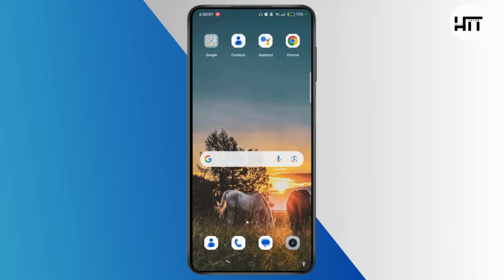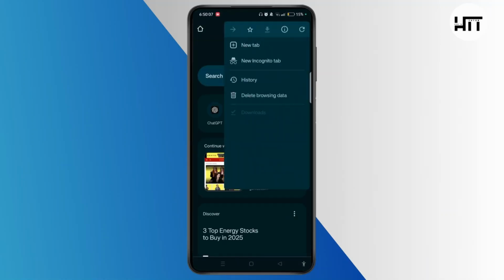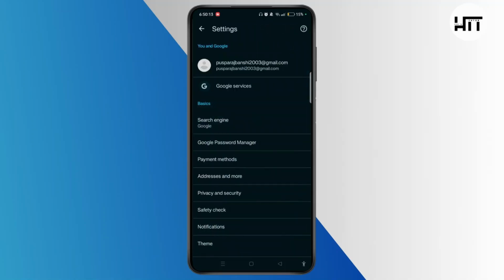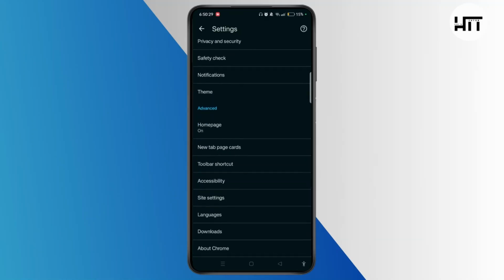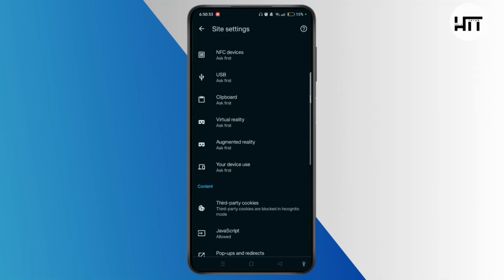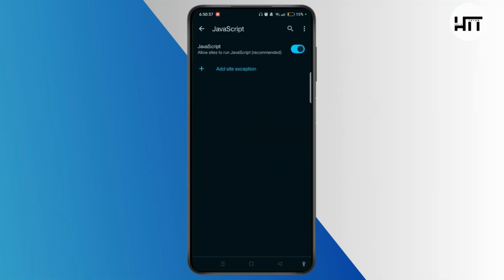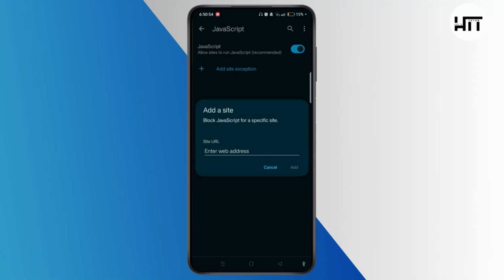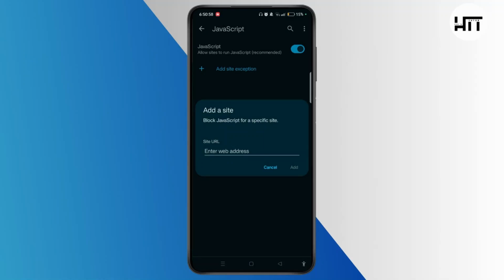How to Block Site on Chrome in Mobile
In this quick tutorial, Rose will guide you on how to block a website on Google Chrome for mobile. Learn the easy steps to add site exceptions and prevent unwanted websites from loading. Follow this tutorial for a simple and efficient solution to block sites and improve your browsing experience on your mobile device.

Chapters:
 00:00 - Introduction
Learn how to block a website on Google Chrome for mobile.

00:00:05 - Launch Chrome Browser
Open the Google Chrome browser on your mobile device.

00:00:10 - Open Settings
Tap the three dots and select the "Settings" option.

00:00:20 - Navigate to Site Settings
Scroll down to find and open "Site Settings."

00:00:30 - Open JavaScript Settings
Find and open "JavaScript" under the Content section.

00:00:40 - Add Site Exception
Tap "Add Site Exception" and enter the URL of the site you wish to block.

00:00:50 - Save Changes
After entering the URL, tap "Add" to save your changes.

00:00:55 - Restart Chrome
Close the browser completely and reopen Chrome for changes to take effect.

00:01:00 - Verify Block
Visit the blocked site to confirm it’s no longer accessible.

00:01:10 - Conclusion
You’ve successfully blocked a website on Google Chrome for mobile.